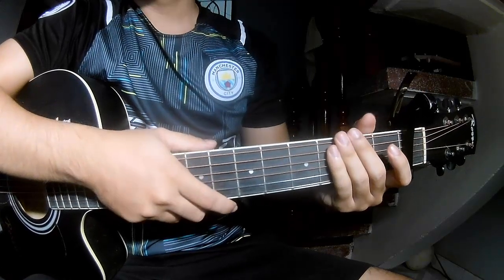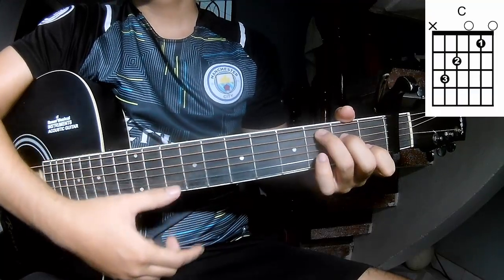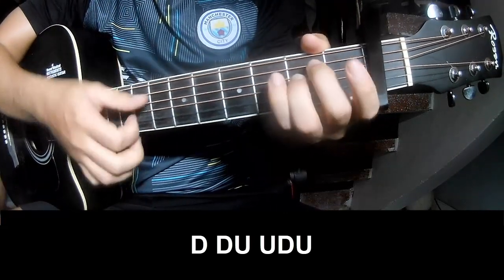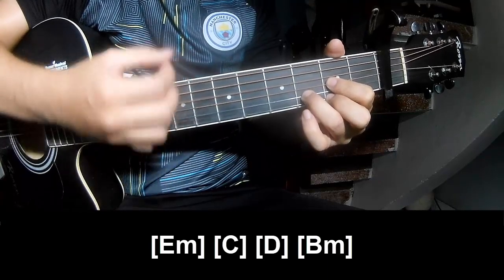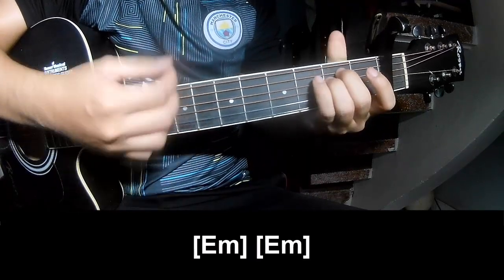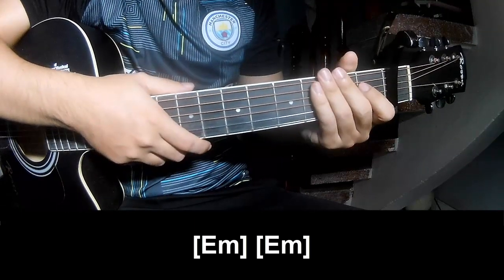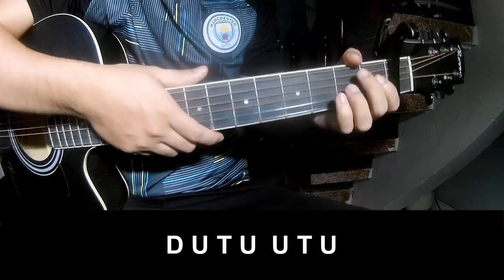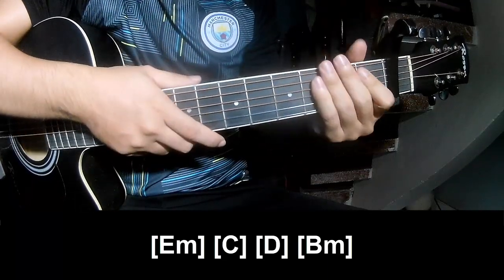How To Play Guitar Fire By Alan Walker JVKE Version 2